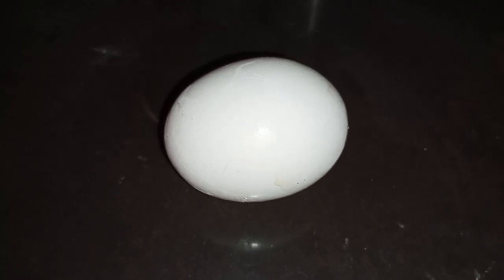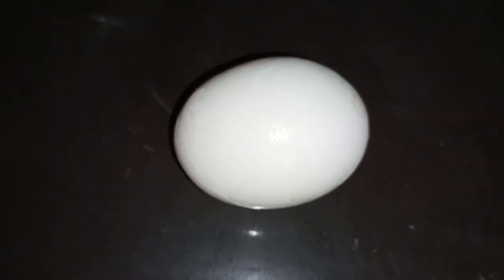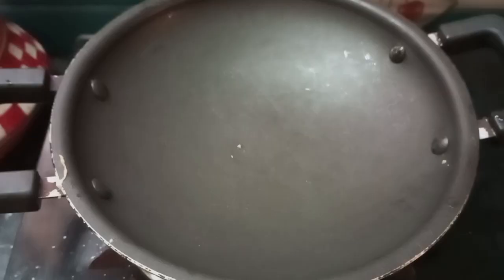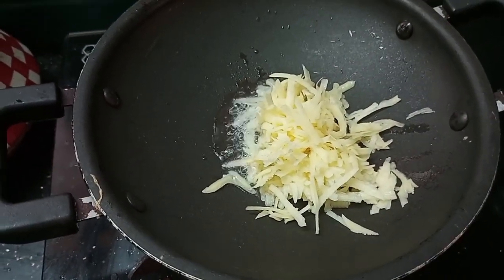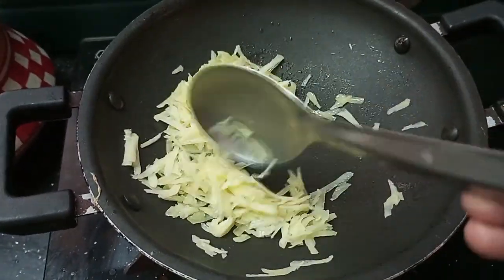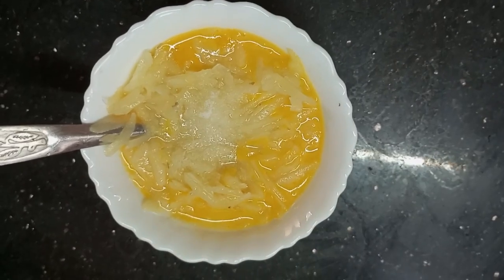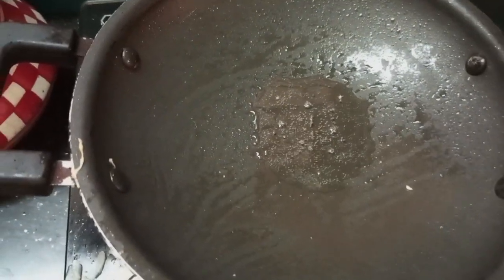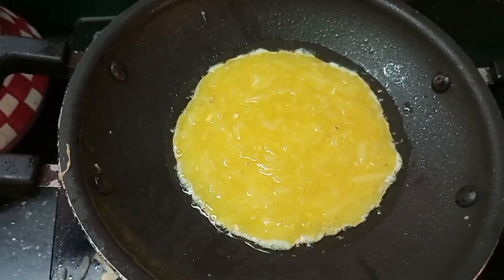ദിവസവും മുട്ട കഴിക്കുന്നവരാണോ | Do you eat eggs every day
@simpleyaanvlogs ദിവസവും മുട്ട കഴിക്കുന്നവരാണോ നിങ്ങൾ | Do you eat eggs every day |
Making egg recipe very simple and tasty dish potato egg